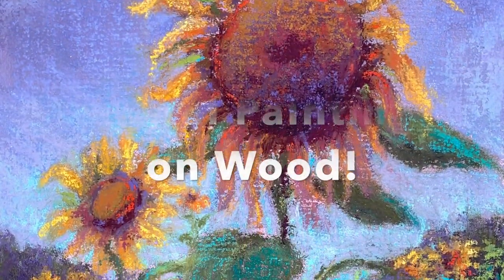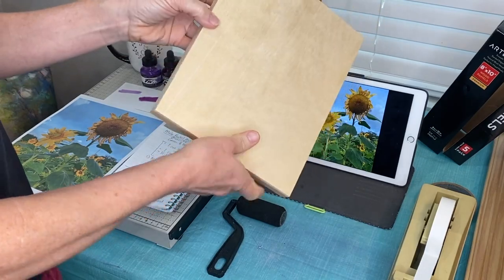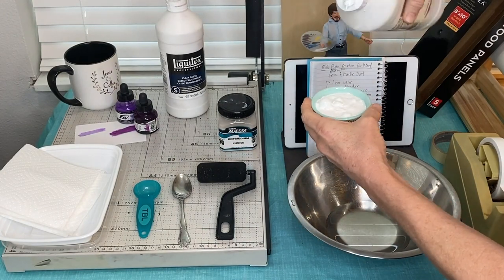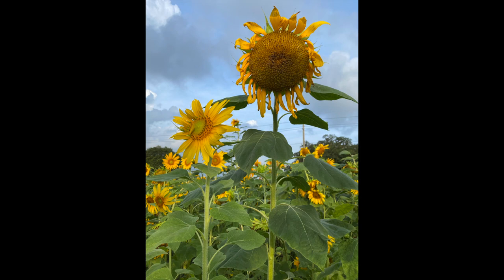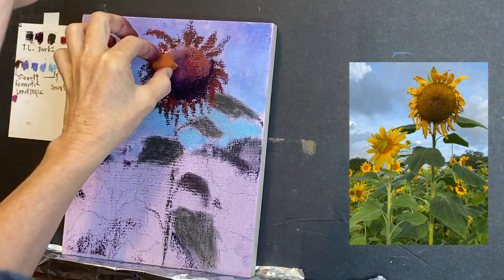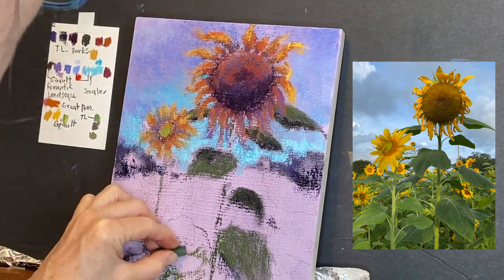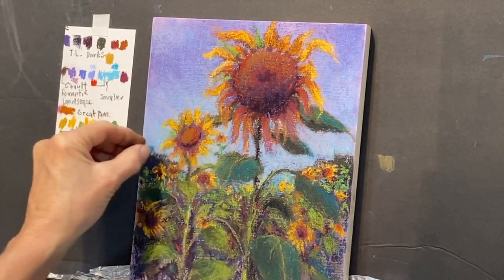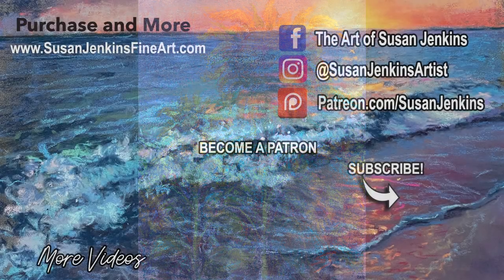Have You Tried Painting with Pastels on WOOD? New Technique!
Have You Tried Painting with Pastels on WOOD?

I always love new and exciting ways to use pastels on different surfaces. I had never tried painting with pastels on wood until the creation of this video. This is Part One of my experiment and it was indeed a lesson in discovery. Even though the process worked, I wanted to get an even better mixture to apply to the wood panels.

1 cup water
1 cup Regular Gesso
12 Tbs. Marble Dust
Mix well / He uses a blender / Store in Air Tight Container

My NEW Recipe Coming in Part II

Video Correction:  I mentioned that I used a shammy cloth to blend, but actually I changed to use a piece of Pipe Foam Insulation (a great blending tool). It worked better on this surface.

▽ Monet Cafe' Artists Bracelets (from Etsy Store)👇